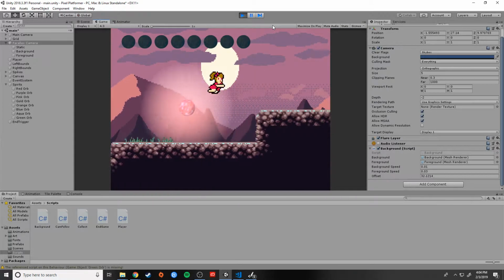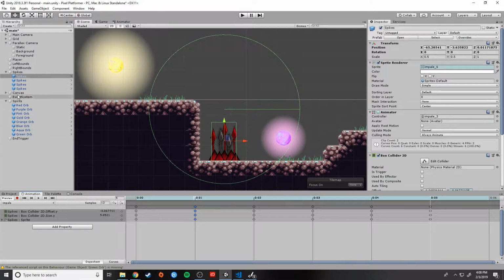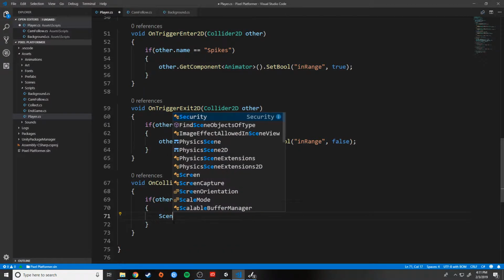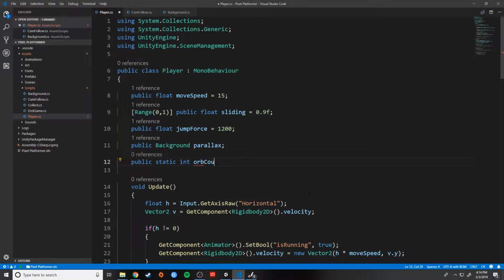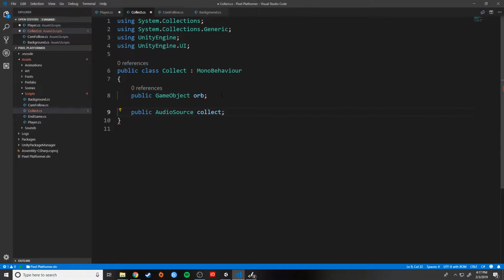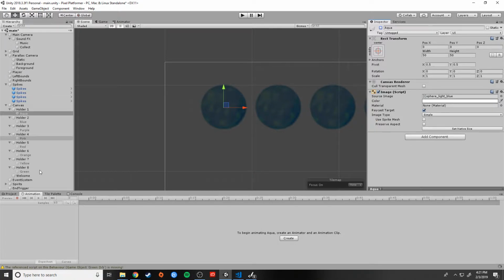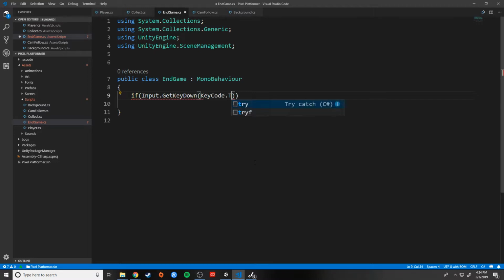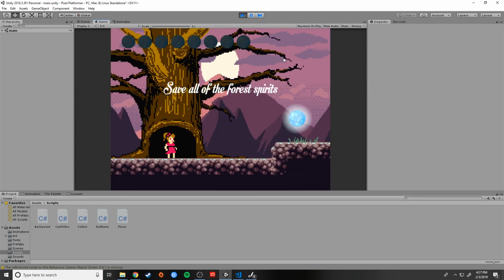2D Platformer - Part 4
This video covers collisions and UI.